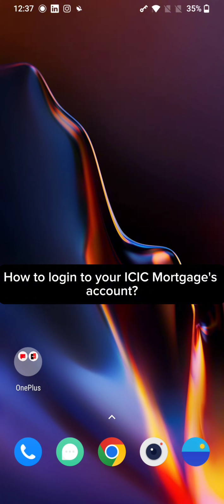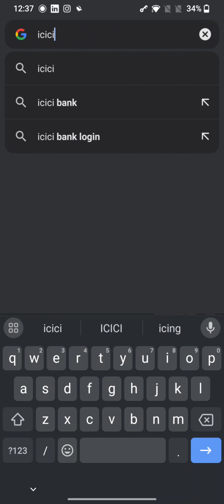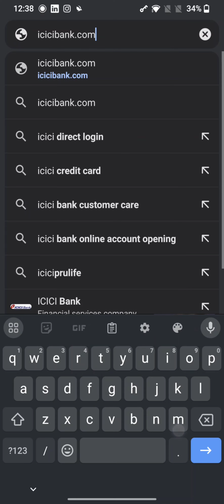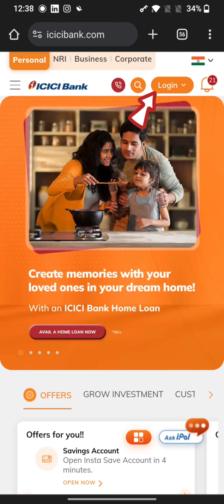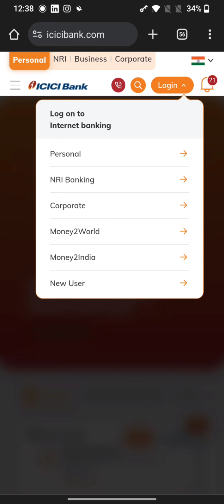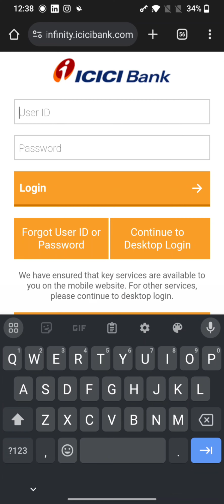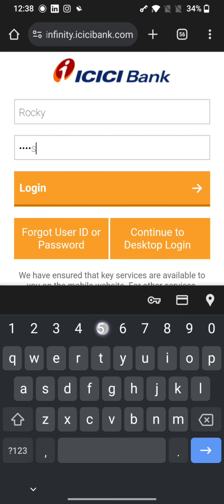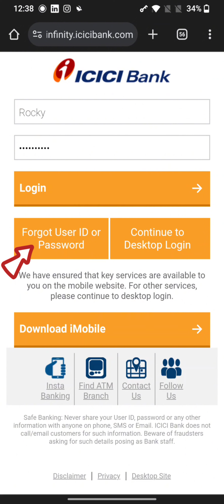Sign in ICICI Mortgage Account: How to Login to Your ICICI Mortgage Account? 2024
Managing your mortgage account with ICICI Bank is essential for staying informed about your financial commitments. In this video tutorial, we'll walk you through the simple steps to securely login to your ICICI Mortgage account, whether you're accessing it via desktop or mobile.